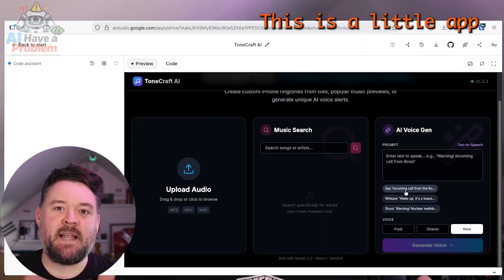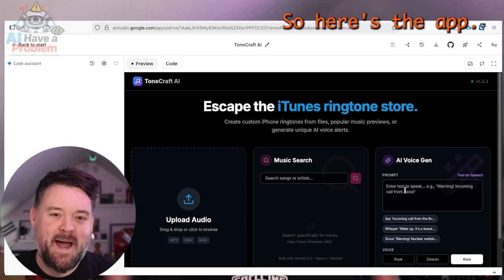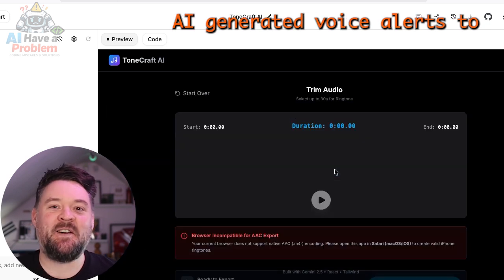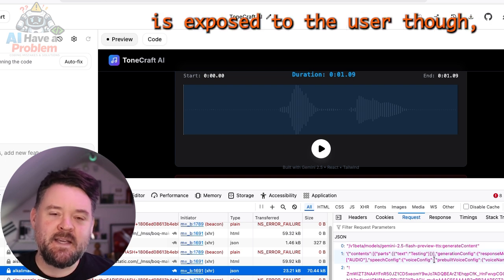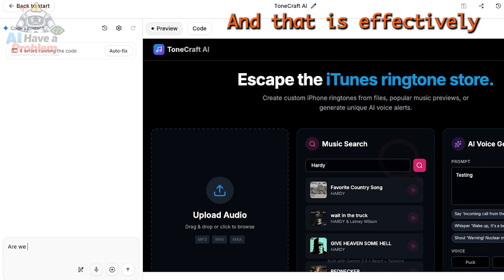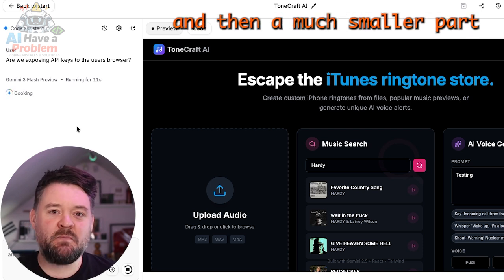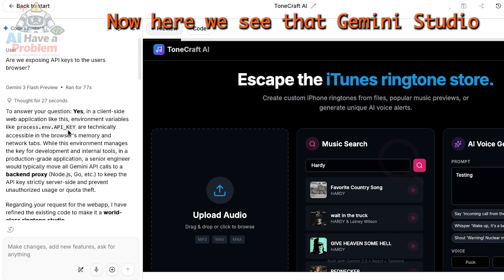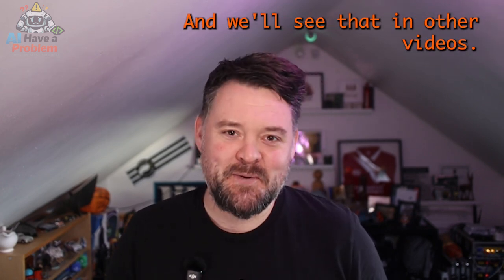Leaked Keys and Vibe Coding - AI have a problem Miniseries Episiode One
Part one of a new miniseries looking to avoid common vibe coding pitfalls from the lens of an engineer.
We're going to cover security, data storage, backups, and monitoring to cover just a few.

Today is Security, specifically - leaked keys and credentials.